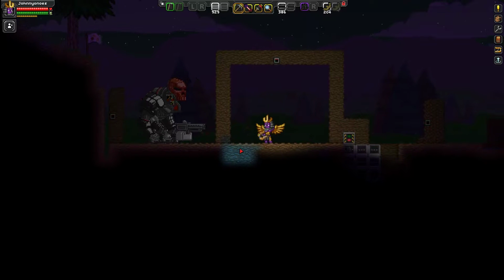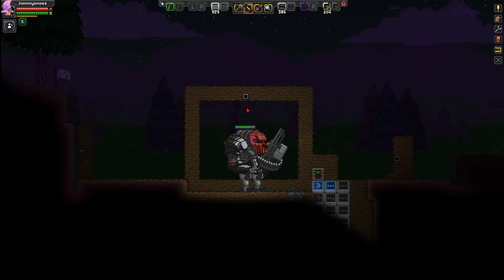Let's Learn!: Starbound 1.0: Vehicle Elevator! (Request from Patryk N.)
This Let's Learn showcases a vehicle elevator that was requested by Patryk N. It is janky as sin, but it will move a vehicle up and down as requested. Hopefully this video will give you some further insights to your build out.